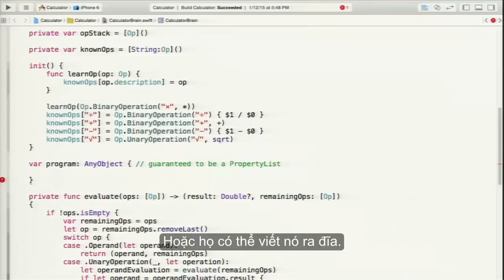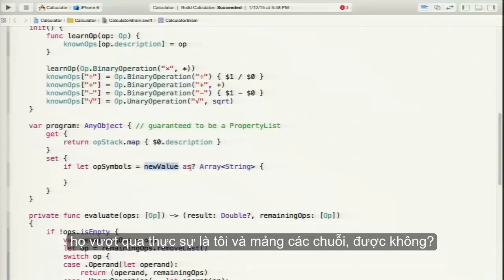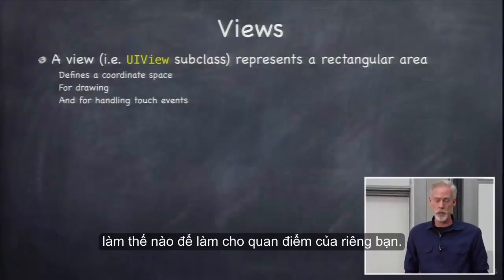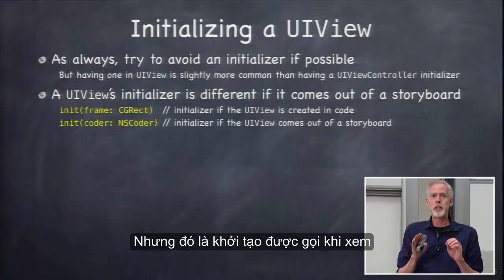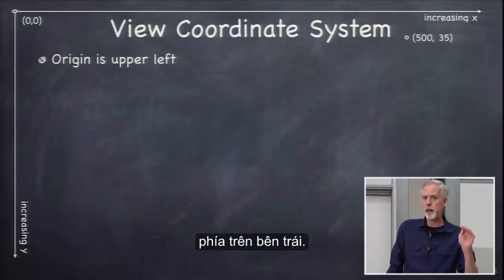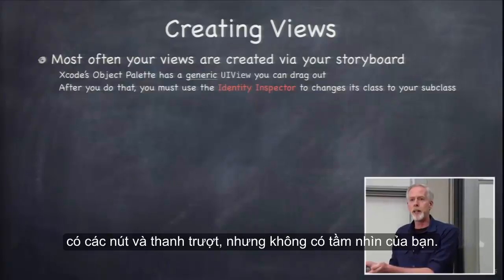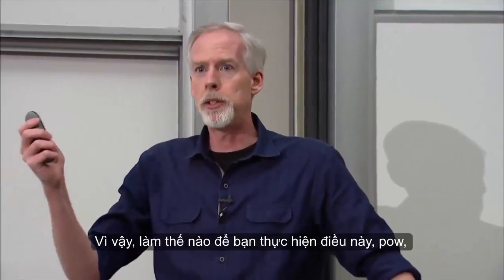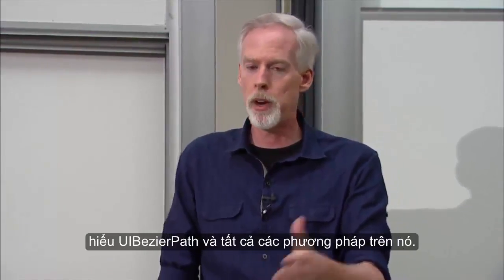Video5 13 43 SW5 vn